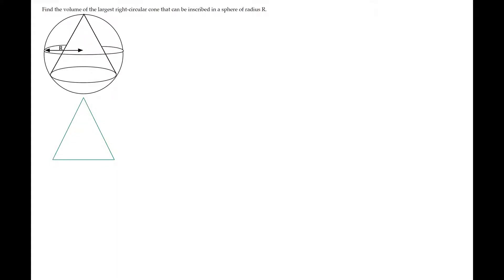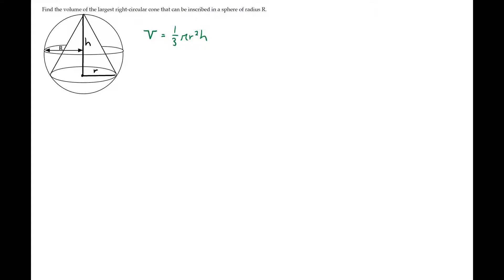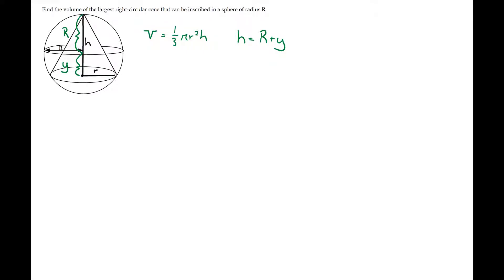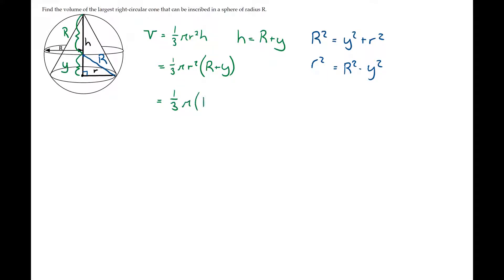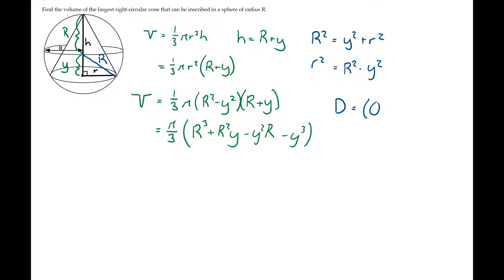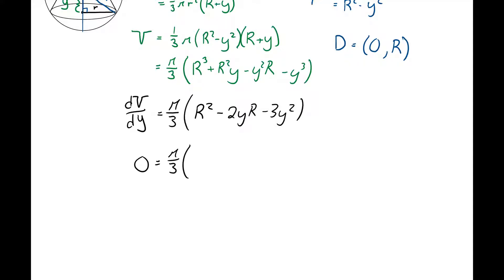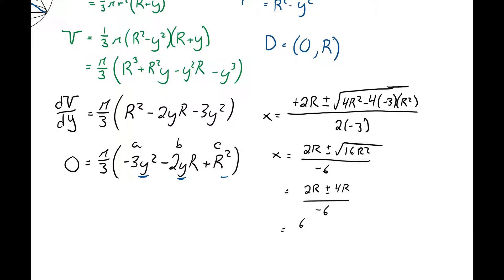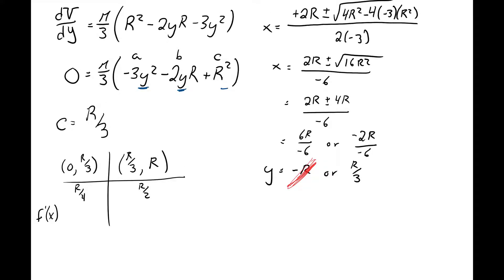Optimization Problem with a Cone in a Sphere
An optimization problem that asks us to find the maximum volume of a right circular cone inside of a sphere with radius R.